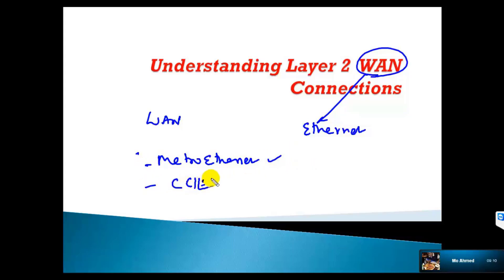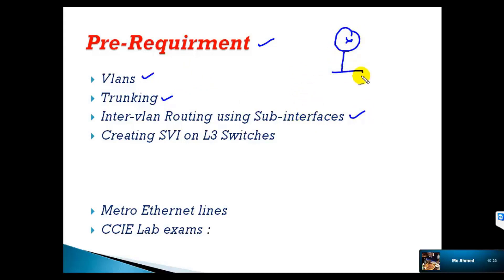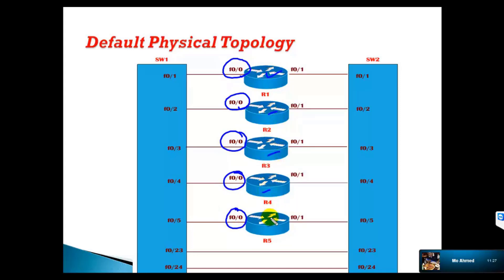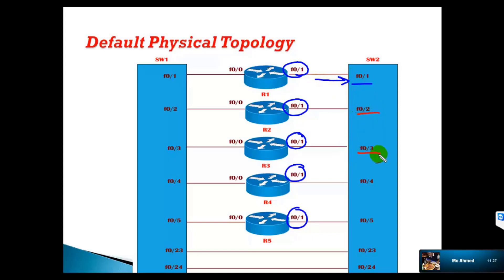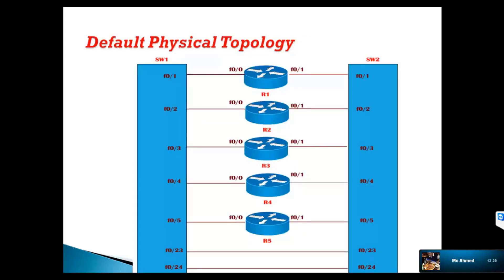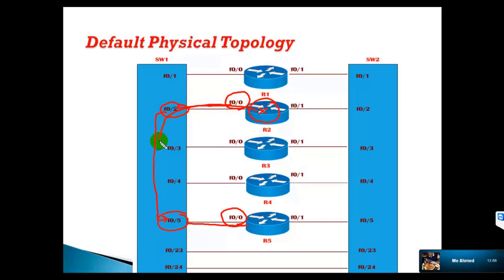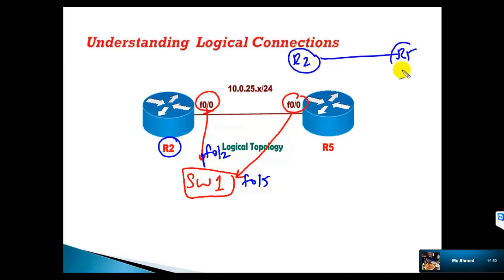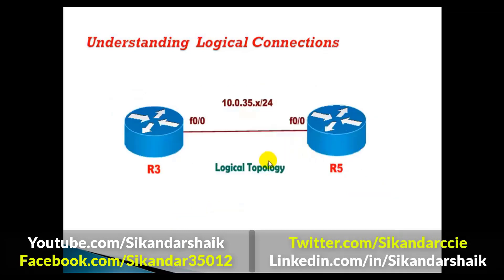801 Default Physical Topology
📌 Welcome to our latest networking tutorial! In this video, Sikandar Shaik explains the 801 Default Physical Topology, an essential concept in network design and troubleshooting.

🔹 Topics Covered:
✅ Understanding the 801 Default Physical Topology
✅ Network device connections and interface mappings
✅ Real-world applications in CCIE & CCNP labs
✅ Best practices for configuring and troubleshooting

This video is perfect for networking students, CCNA, CCNP, and CCIE aspirants, as well as professionals looking to enhance their network topology knowledge.